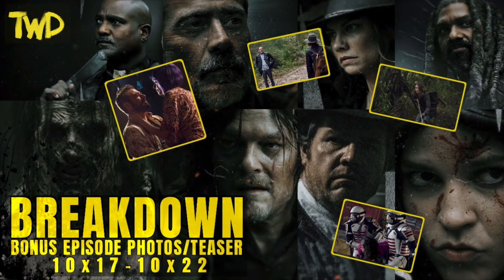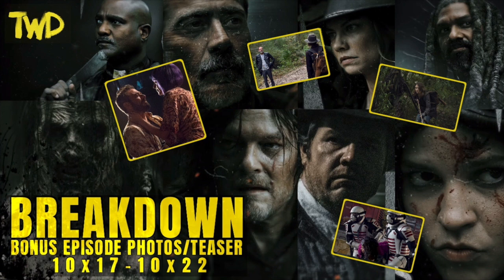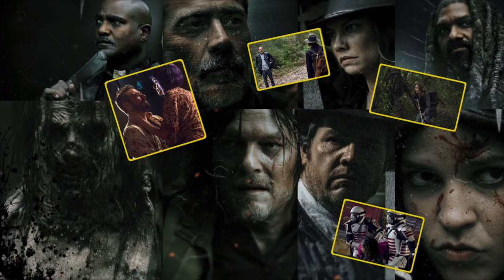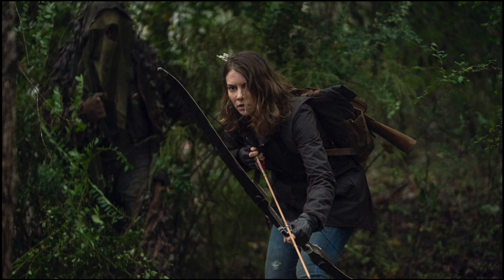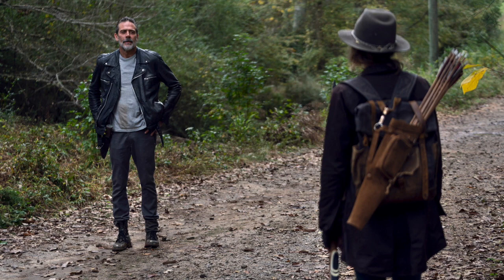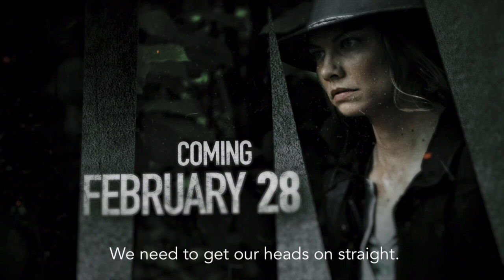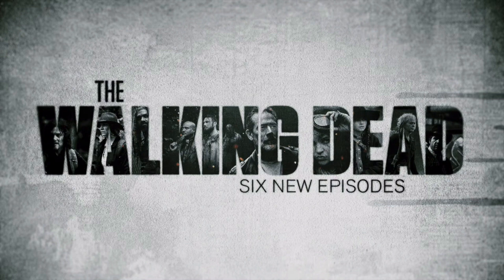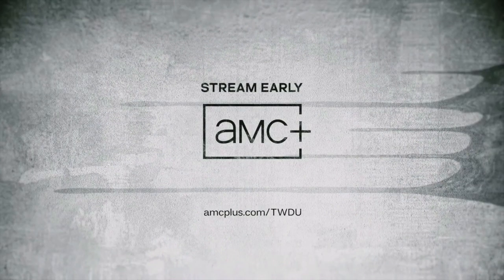TWD 10C: Teaser BREAKDOWN & Bonus Episode Photos (10x17-10x22) | The Walking Dead Season 10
EPISODE 10x17 – “Home Sweet Home”

Maggie has returned with a story she is not ready to share, even when her past catches up to her. Negan’s safety is at stake again. Daryl and Maggie fight an unseen and unknown threat. Directed by David Boyd and written by Kevin Deiboldt & Corey Reed.

EPISODE 10x18 – “Find Me”

An adventure for Daryl and Carol turns sideways when they come across an old cabin. It takes Daryl back to the years when he left the group after Rick disappeared as he relives a time that only the apocalypse could manifest. Directed by David Boyd and written by Nicole Mirante-Matthews.

EPISODE 10x19 – “One More”

Gabriel and Aaron search for food and supplies to bring back to Alexandria. Small tragedies lead to bigger tragedies as faith is broken and optimism is fragmented when they are put to the ultimate test. Directed by Laura Belsey and written by Erik Mountain & Jim Barnes.

EPISODE 10x20 – “Splinter”

Eugene, Ezekiel, Yumiko, and Princess are captured (by commonwealth) and separated. Princess struggles with memories of her traumatic past and tries to escape one way or another with the help of Ezekiel. Directed by Laura Belsey and written by Julia Ruchman & Vivian Tse.

EPISODE 10x21 – “Diverged”

Daryl and Carol come to a fork in the road and head their separate ways. Each going into their own type of survival mode, the easiest of challenges become much harder. Will their individual journeys be the tipping point needed to mend their friendship or is the distance between them permanent? Directed by David Boyd and written by Heather Bellson.

EPISODE 10x22 – “Here’s Negan”

Carol takes Negan on a journey, hoping to minimize the increasing tension.  Negan reflects on the events that led him to this point and comes to a conclusion about his future. Directed by Laura Belsey and written by David Leslie Johnson-McGoldrick.

Here’s Lucille

Fans have speculated for a while that one of the bonus episodes would contain Negan’s backstory and Negan’s fans were thrilled to learn just recently that Jeffrey Dean Morgan’s real-life spouse Hilarie Burton Morgan was cast as Negan’s wife Lucille.

__SuperVideos Productions__